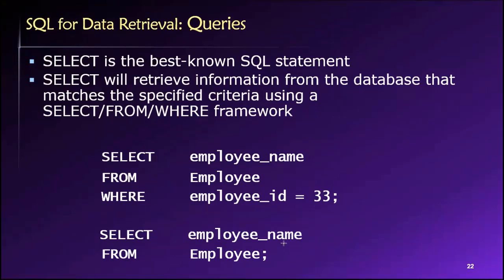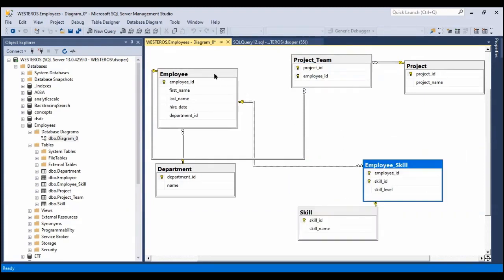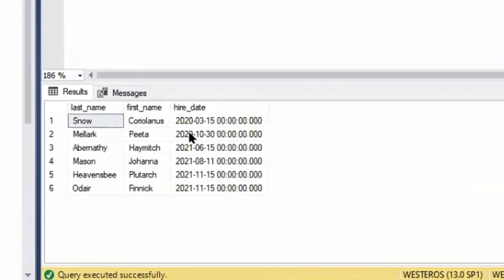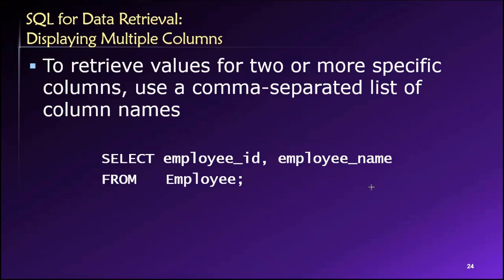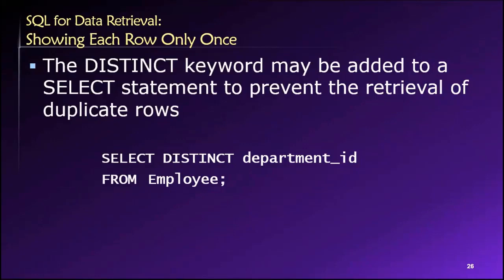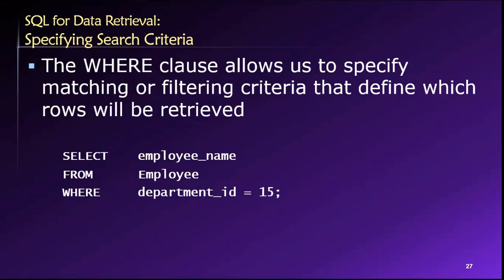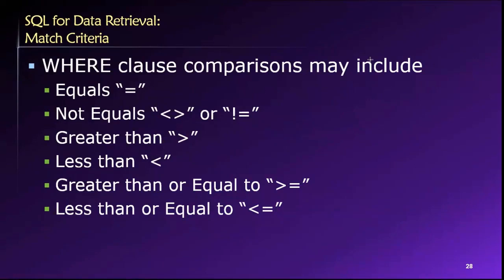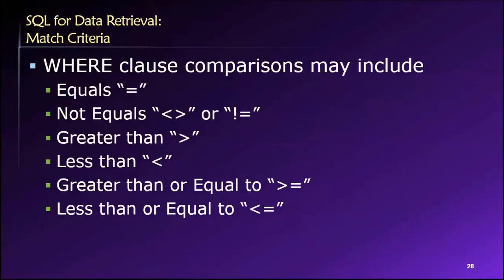Topic 03, Part 11 - Introduction to SQL SELECT Queries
Dr. Soper provides an introduction to using SQL SELECT statements to query a relational database. This video is Part 11 of Topic 03 in Dr. Soper's class on Database Design and Management.